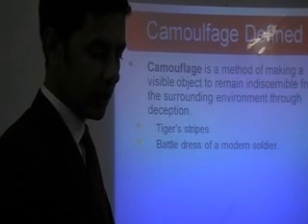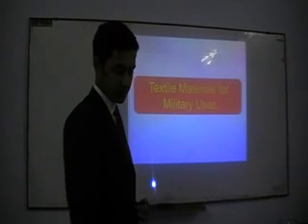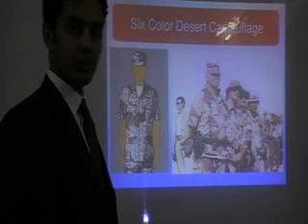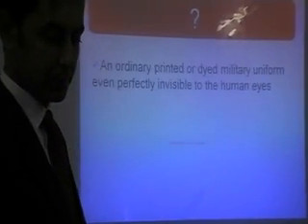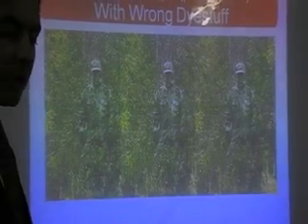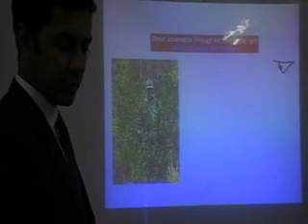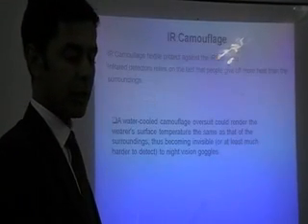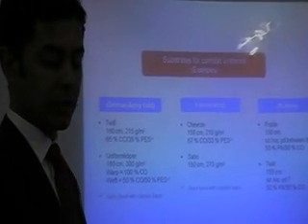Qummer Zia camouflage Printing